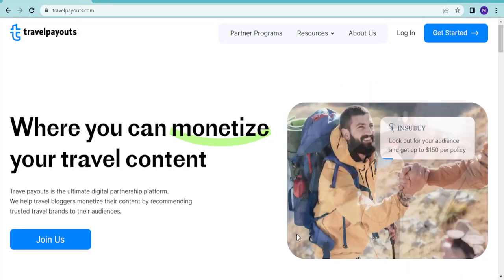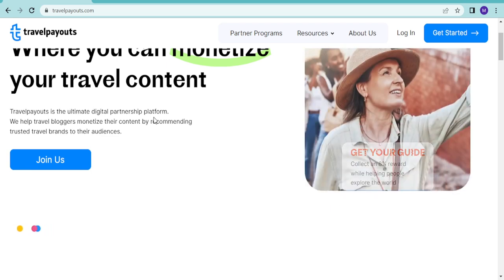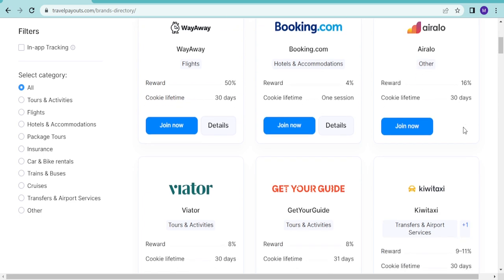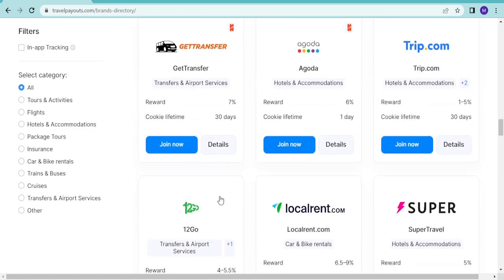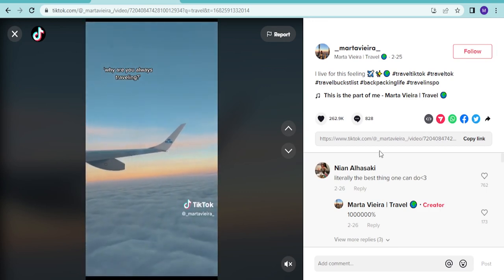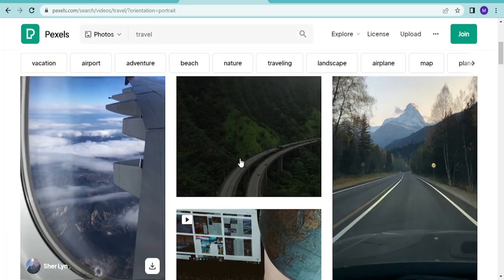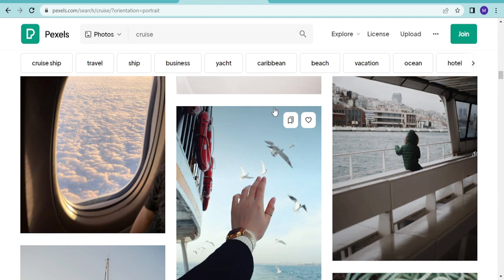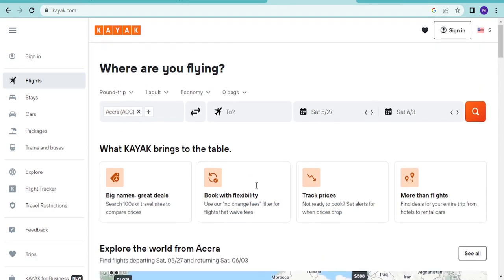Your Ultimate Guide to Starting and Thriving as a Travel Affiliate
🌍✈️Embark on your journey to becoming a successful travel affiliate with our all-in-one beginner's guide!✈️🌍

Are you passionate about travel and looking for a way to monetize your interests? In this comprehensive video, we'll take you through every step you need to start and excel as a travel affiliate marketer. With our expert guidance, you'll be on your way to turning your passion for travel into a profitable business in no time!